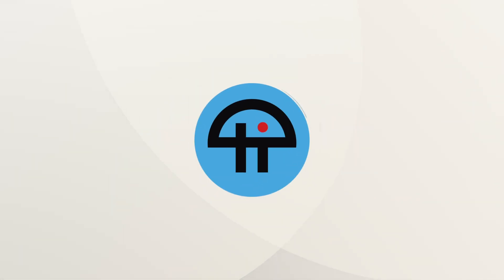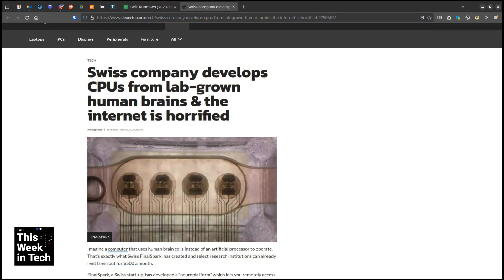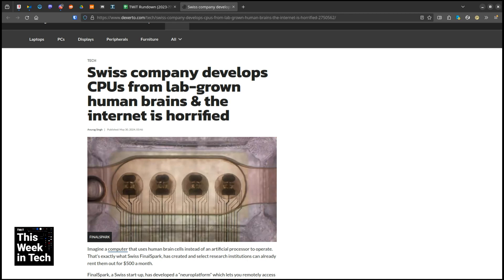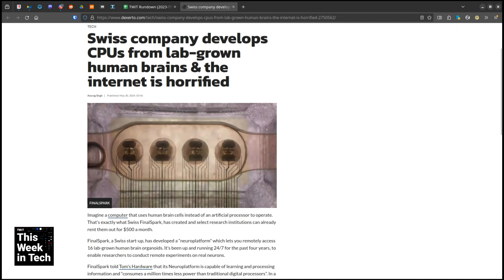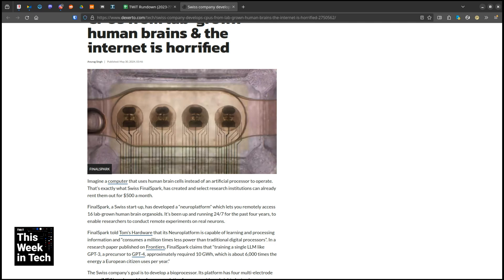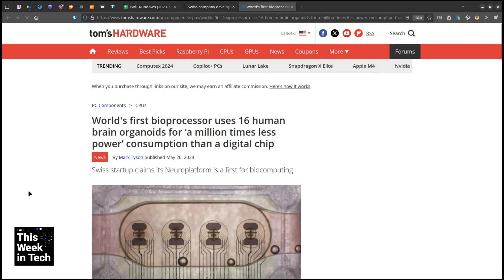CPUs Made of Brains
Leo Laporte, Nicholas de Leon, Alex Kantrowitz, and Emily Dreibelbis discuss a story about a Swiss company developing CPUs made of human brains.